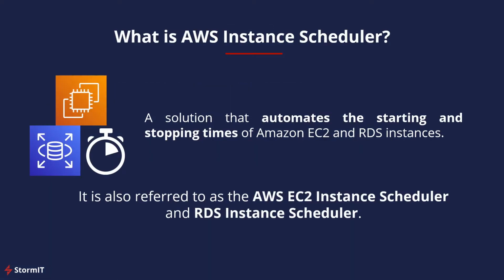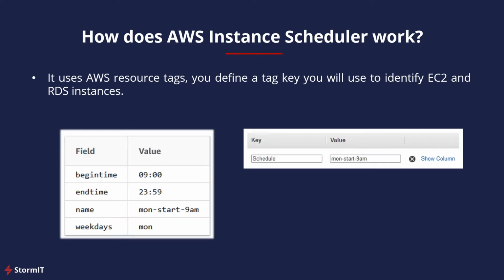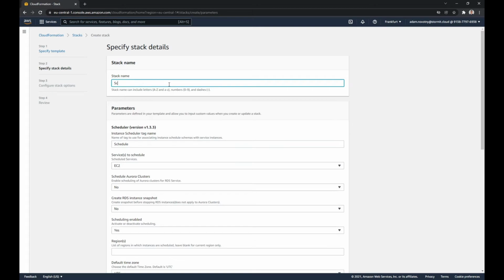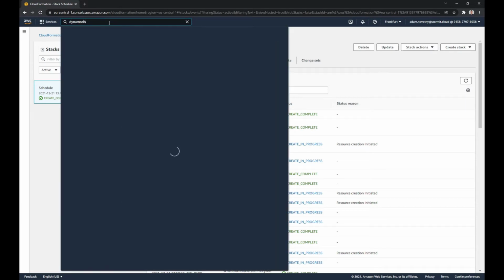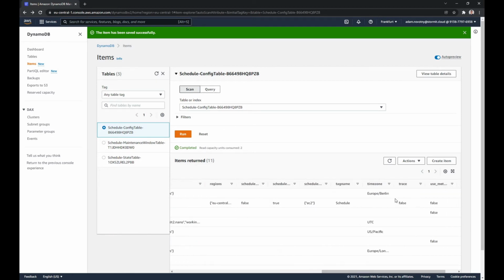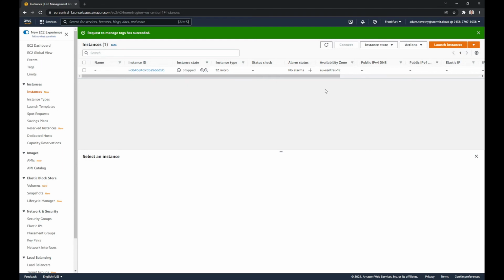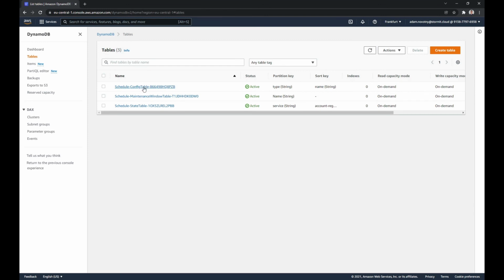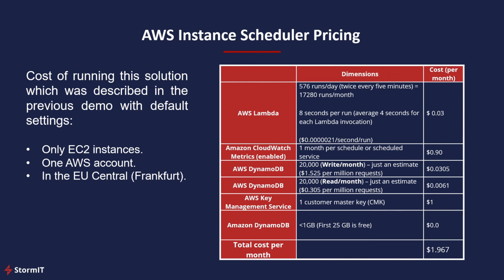AWS Instance Scheduler | Everything you Need to Know and Tutorial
AWS Instance Scheduler - Automate EC2 & RDS Start/Stop Times
The AWS Instance Scheduler is a solution that automates the starting and stopping times of Amazon Elastic Compute Cloud (Amazon EC2) and Amazon Relational Database Service (Amazon RDS) instances. It is also known as the AWS EC2 Instance Scheduler and AWS RDS Instance Scheduler.

By using the Instance Scheduler, you can reduce costs by ensuring your instances only run when you actually need them - without manual intervention.

📌 In this video, you will learn:
0:00 Intro and benefits of AWS elasticity
1:04 What is the AWS Instance Scheduler, and why use it
1:48 How the Instance Scheduler works with Lambda, DynamoDB, SNS, and tagging
3:07 Deploying the solution with AWS CloudFormation
5:39 Demo Part 1: Creating schedules in DynamoDB config table
8:02 Demo Part 2: Tagging EC2 instances and verifying start/stop automation
10:25 Adjusting schedules and testing changes
11:53 AWS Instance Scheduler pricing and cost breakdown
12:39 Wrap-up and conclusion

Official AWS Instance Scheduler CloudFormation template

Let’s connect! 😊